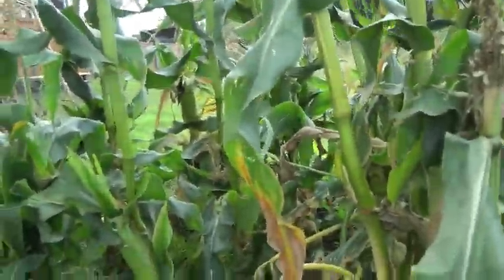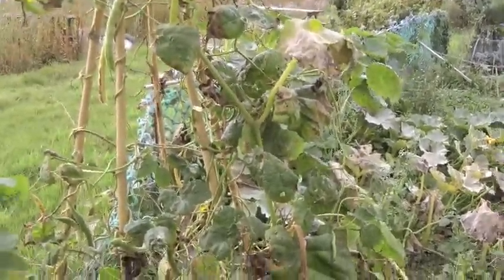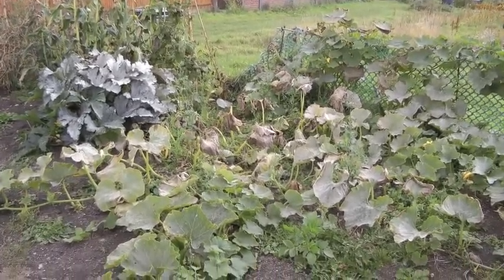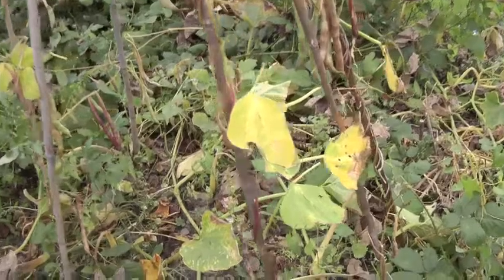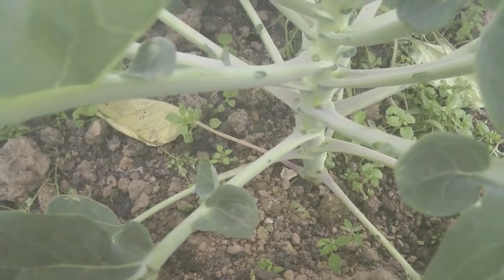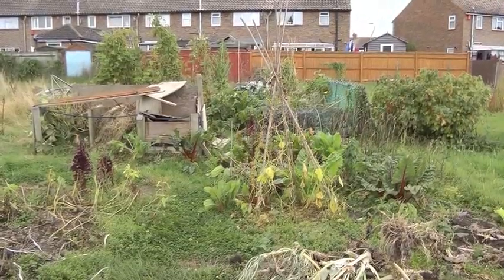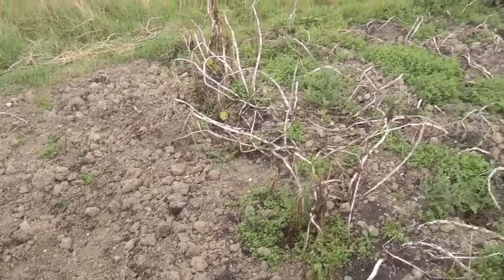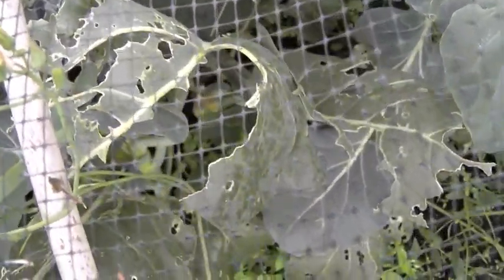Allotment diary mid September 2016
Reviewing the crops. Thinking about the 'three sisters' planting scheme for next year. Something savaged my leeks - was it a goose, or a fox? Something dug up some potatoes, the fox is also suspected. Late broccoli is  growing despite having the ends of its leaves nibbled off, and slime trails on the netting suggest snails as the culprits.